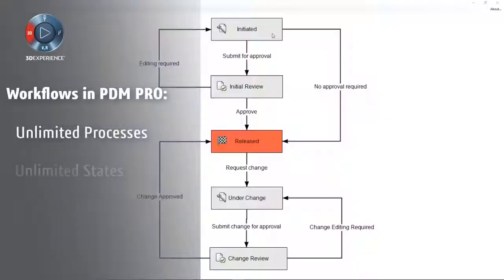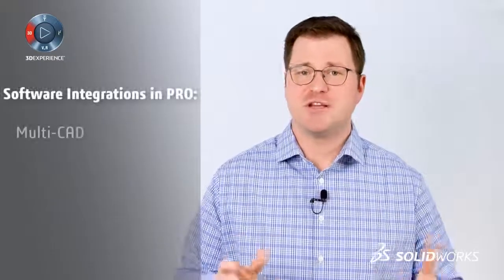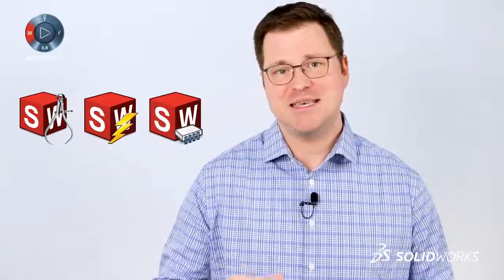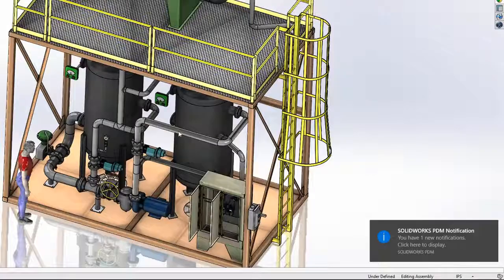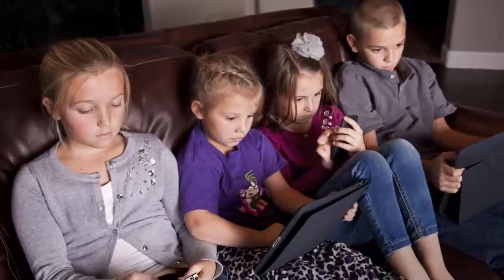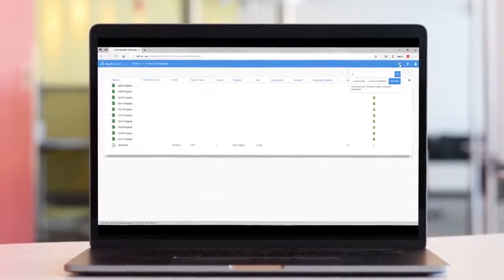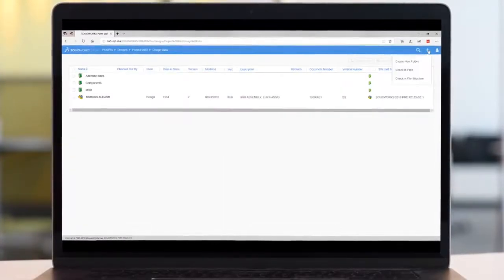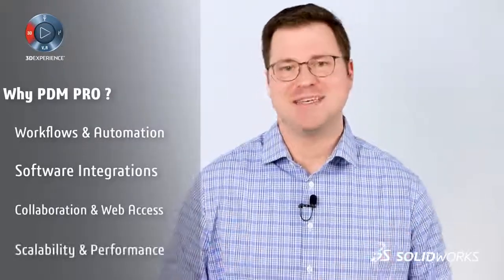Benefits of Implementing SOLIDWORKS PDM Professional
Watch this video to learn about the benefits of implementing SOLIDWORKS PDM Professional. These benefits include easier collaboration with both internal and external stakeholders, more efficient and safe file sharing, flexible mobile access, and automation of tedious tasks that keep you engineers from doing what you hired them to do: creating tomorrow's great new products today.

We at Engineering Technique are Leading Authorized Value-Added Reseller for SolidWorks 3D Design Solutions in Gujarat. We are the Sole Authorized Partner in Gujarat for All SolidWorks Multi-product Solutions. We have been representing SolidWorks for more than 15 years in this region and have more than 300+ customers and more than 500 licenses working in Gujarat. Our mission is to promote the power of SolidWorks software to everybody in design and manufacturing Industries.